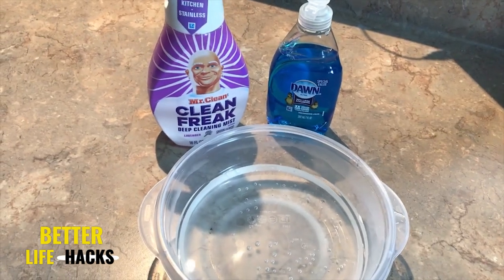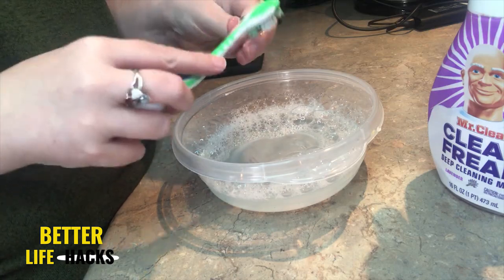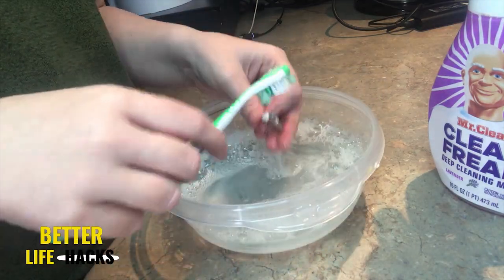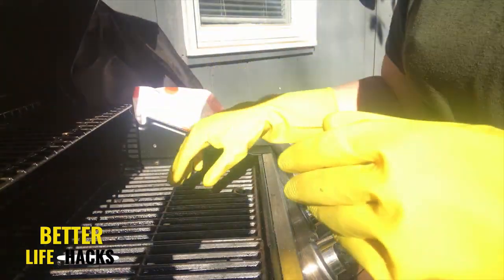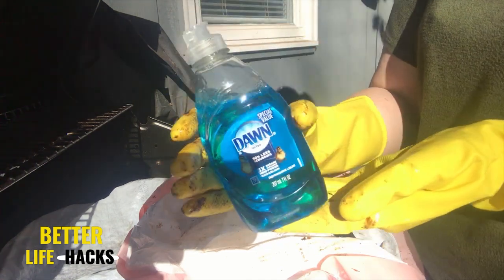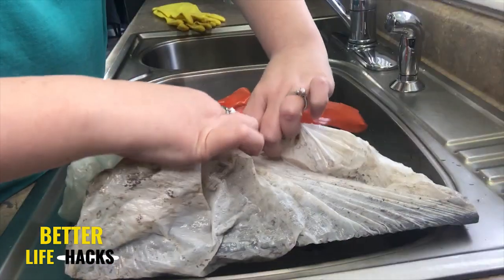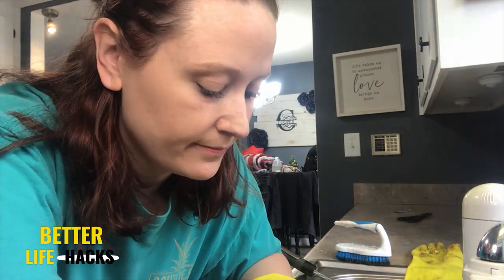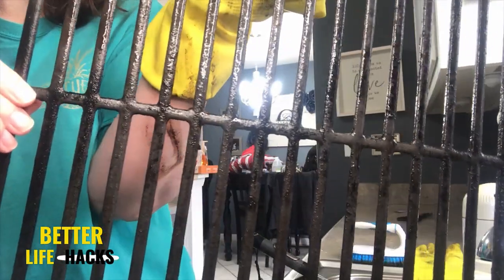✔️SIMPLE AND AMAZING CLEANING HACKS That You Wished You Knew Using Dawn Dishwashing Soap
We are very happy for your constructive feedback. Please COMMENT AND LIKE. We hope all of you enjoying our videos !!

➝ Allow to share/embed my video to any sites with credit link
➝ Don't allow copy/re-upload my videos on (YouTube & Facebook)

SIMPLE AND AMAZING CLEANING HACKS That You Wish You Knew Using Dawn Dishwashing Soap

TEXT: [ Name ] Here from Better Life Hacks Youtube Channel.

Dawn dishwashing soap is a leading detergent manufactured primarily for the washing of utensils. It is said to contain three times more grease-cleaning power than other similar detergents and a concentrated formula helps you get through more dishes with less dishwashing liquid.

Over the years, it has been discovered that Dawn can be used for many other simple purposes and provide amazing results. Some of these hacks mentioned in the video include cleaning jewelry, glasses and degreasing grills.

+ Location:
🌏📍GOOGLE MAPS: